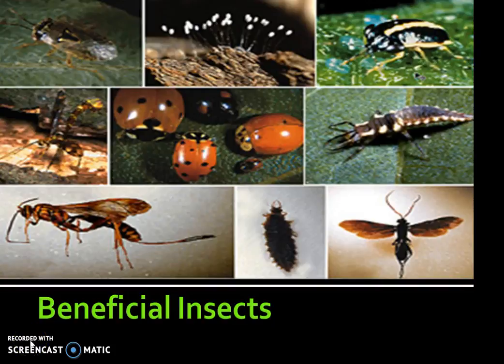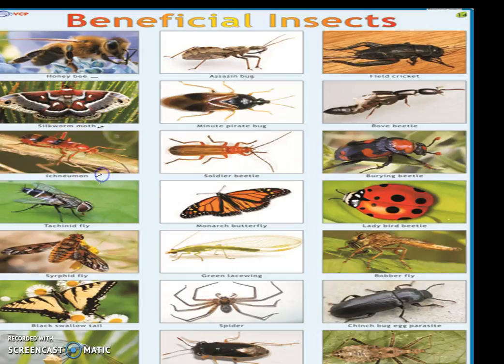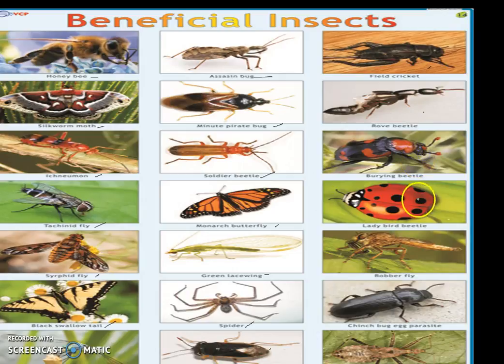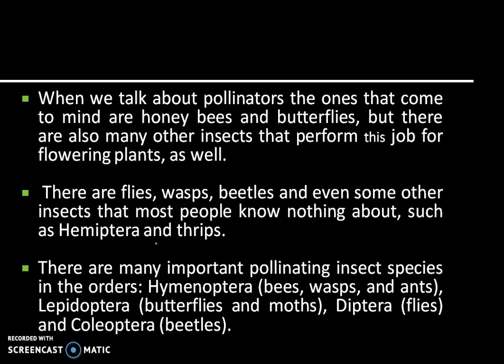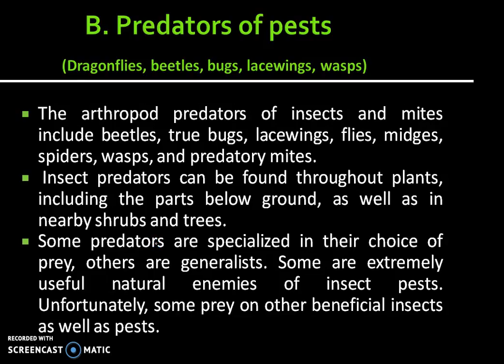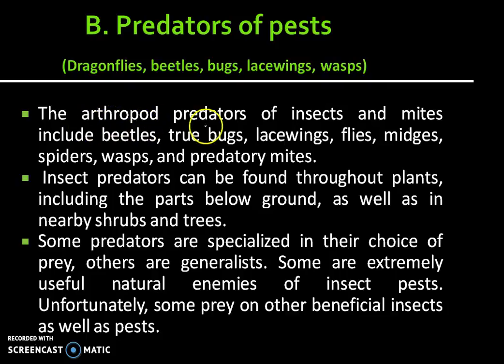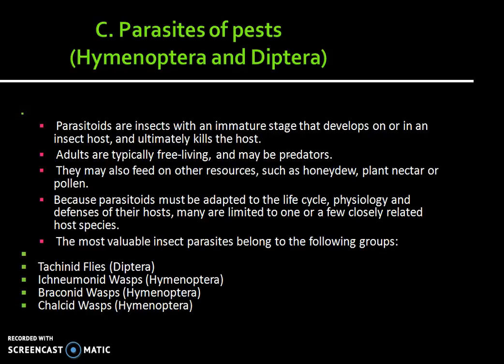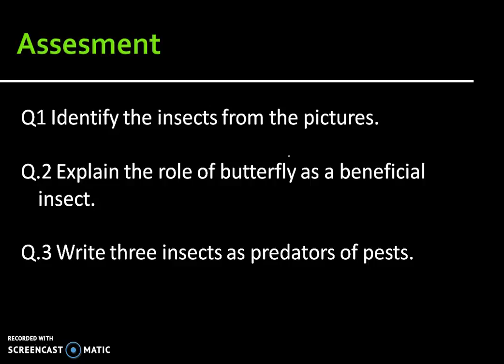Week 3 sceencast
Beneficial insects part-1
images courtesy-